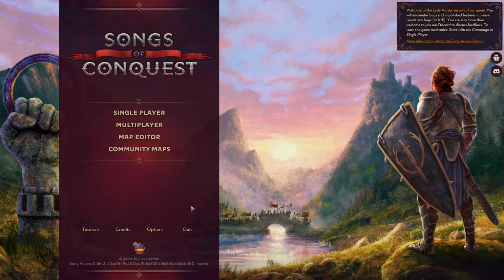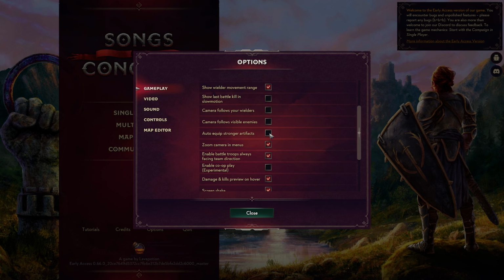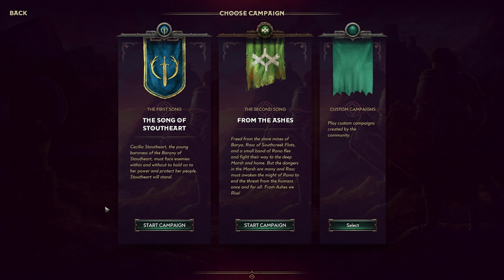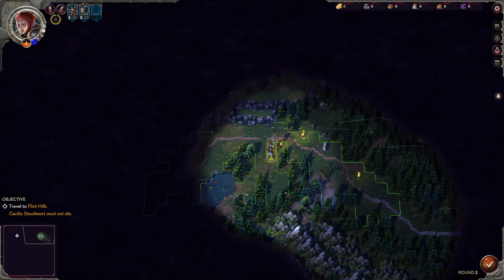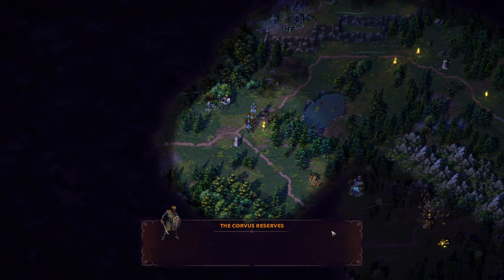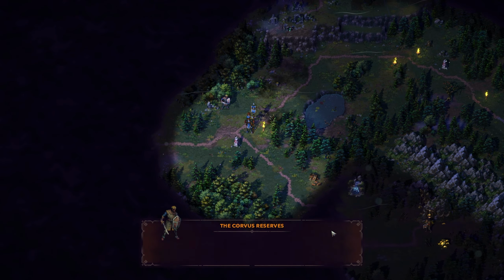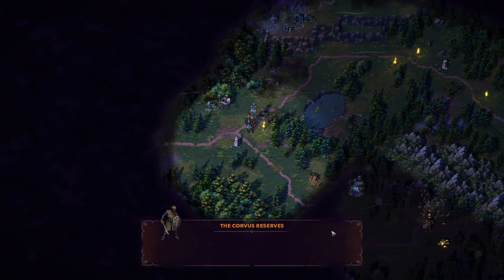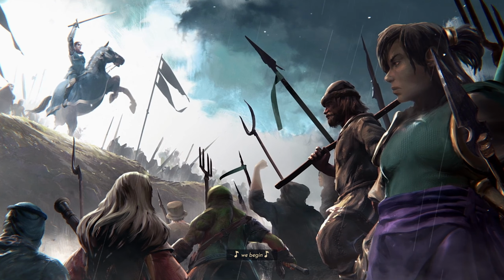THE FIRST SONG - STOUTHEART EP 1 | Songs of Conquest Full Campaign Gameplay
Hello there and welcome to my full campaign gameplay of Songs Of Conquest, beginning with the First Song and the House of Stoutheart! This turn-based HOMM-inspired strategy game is a blast and I'm excited to head out on this journey with you all :)

Timestamps:
00:00 - INTRO
01:08 - CHECK OUT THE OPTIONS - FOR YOUR BENEFIT
05:12 - THE CAMPAIGN STARTS

YT Members:
-Man-At-Arms-
  Kristofer Ogg
  Mike Crotty

PATRONS!
-Centurion-
  Todd
  THMonc
-Man-At-Arms-
  Cesar E Lopez El II
  Bobby